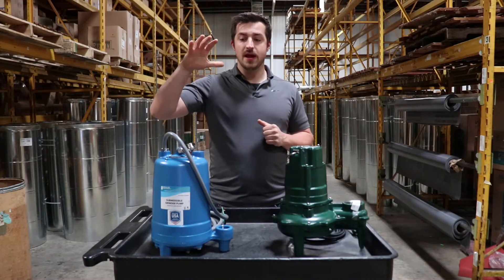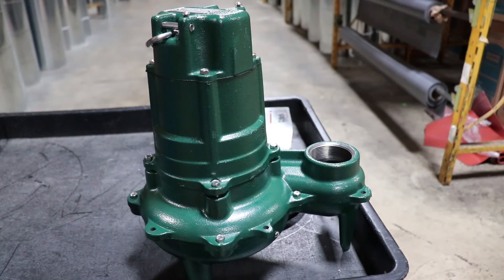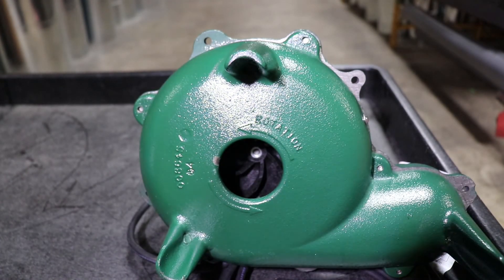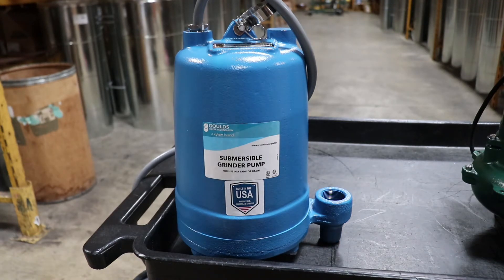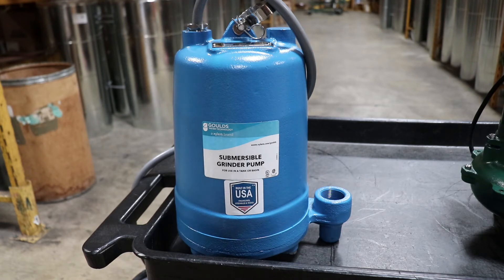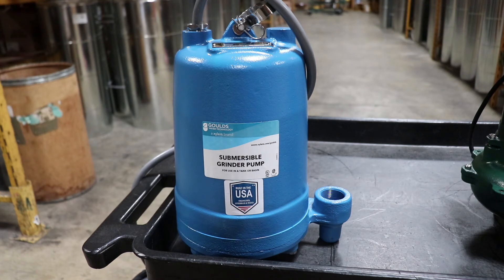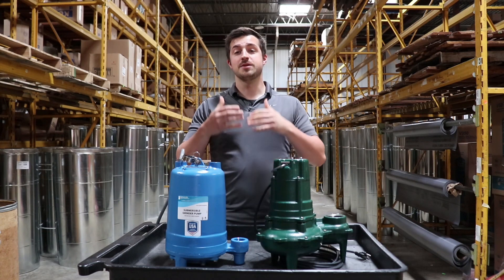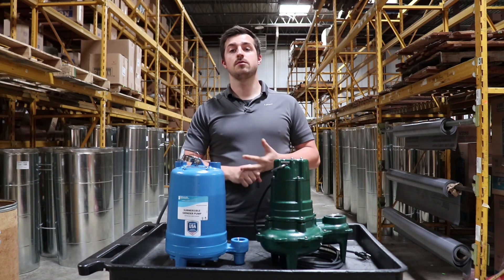Sewage vs. Grinder Pumps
Many confuse Sewage Pumps for Grinder Pumps. They have definite similarities but are designed for different applications.